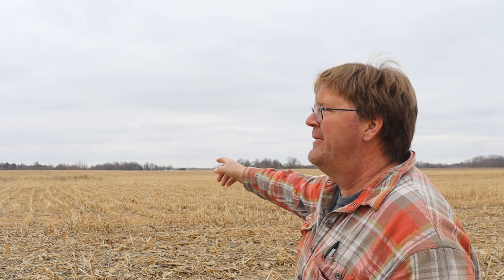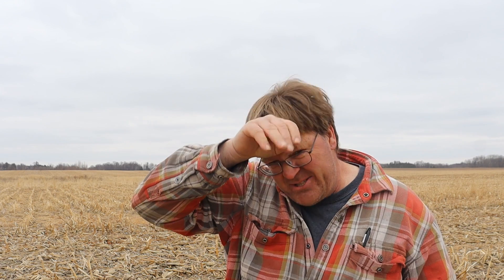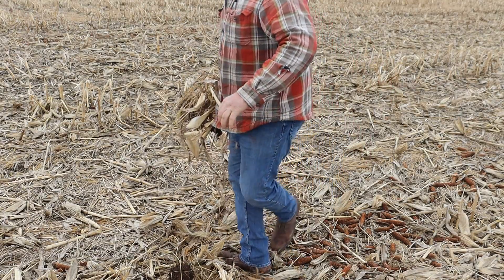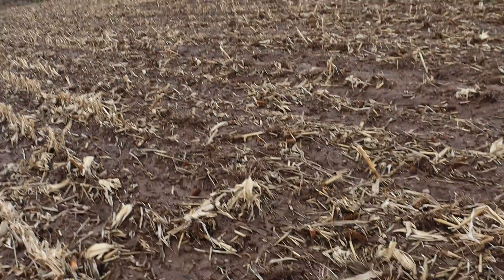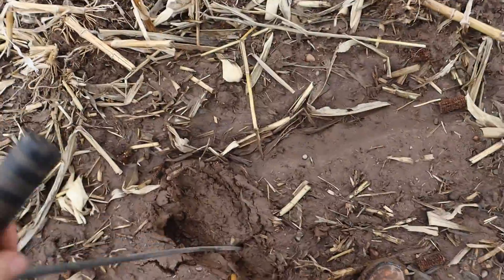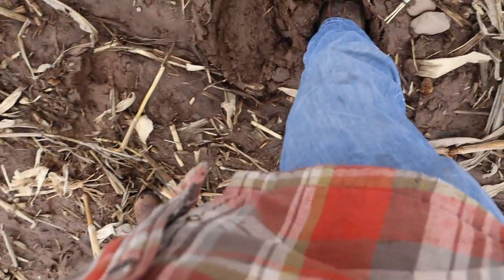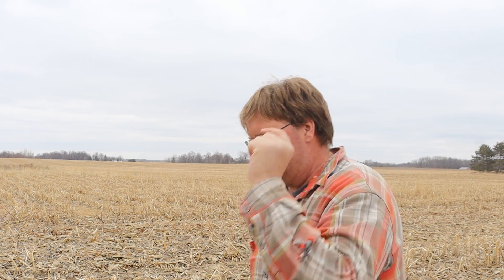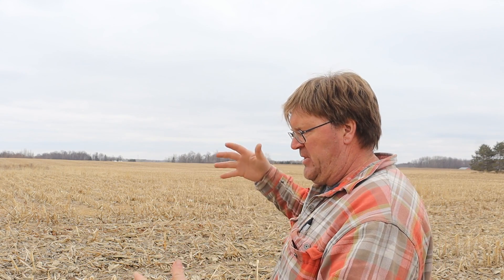Fall tillage fallacy, quicker warm up in the spring and fixing compaction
guys we are here to have these conversations so we can make more money and time on your farm to make it more enjoyable and profitable.

the lack of soil structure is what is holding farmers back in the spring its not the residue. the residue that would delay warming also makes for less frost in  the soil.  the standing stalks catch more snow but also radiate heat to melt the snow.

have been watching this for several years that the standing corn stalks snow disappears at the same rate as the bare dirt.